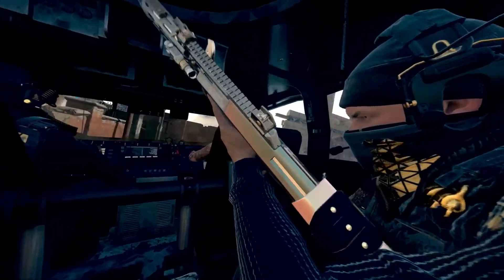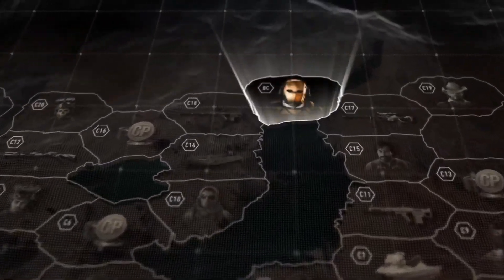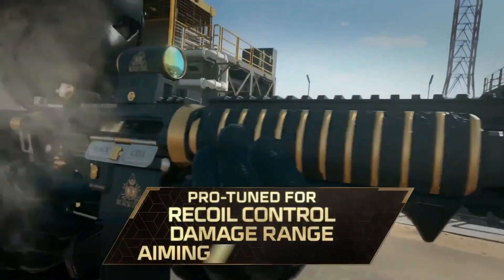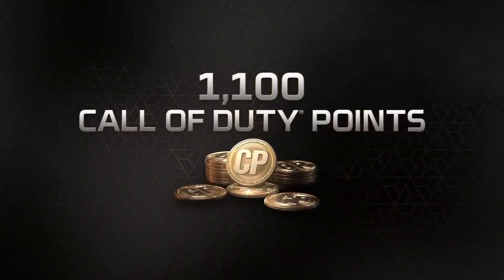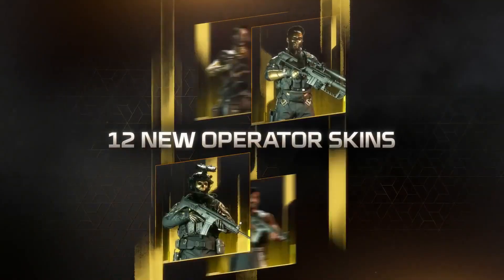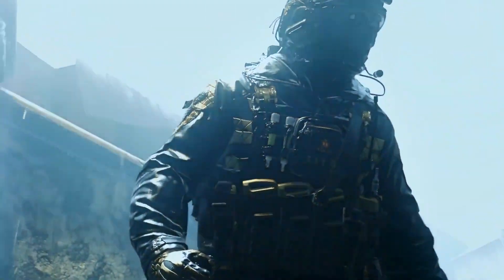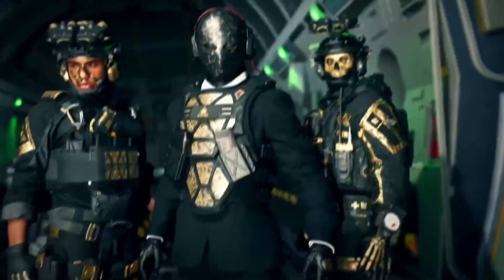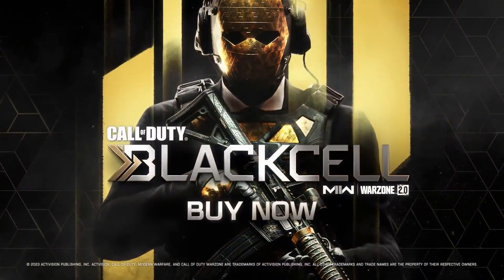Call of Duty: Modern Warfare 2 & Warzone 2.0 - Official BlackCell Explained Trailer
The latest update trailer for Call of Duty: Modern Warfare 2 & Warzone 2.0 explains the new Premier Battle Pass Upgrade called BlackCell. With a value of over 7,000 Call of Duty Points, it comes packed with exclusive items and skins such as the BlackCell Atom Operator, a new weapon Blueprint, a vehicle skin, and more. The BlackCell Battle Pass Upgrade is available now for Call of Duty: Modern Warfare 2 & Warzone 2.0.

Please Happy to enjoy my channel together😘😘😘😘😘
Please likes and subscribes to get more short videos!🆕🆕🆕🆕🆕